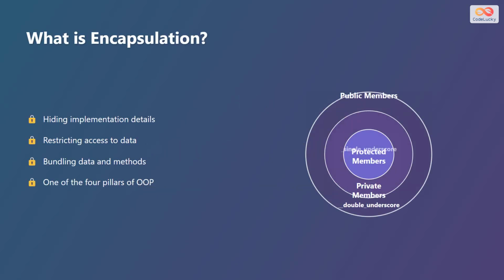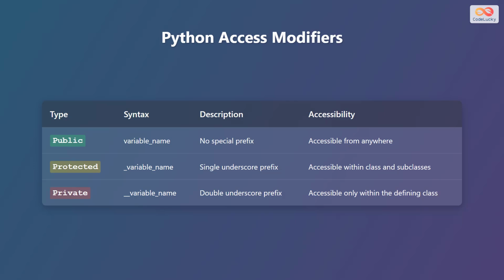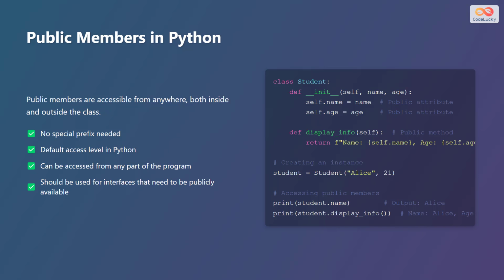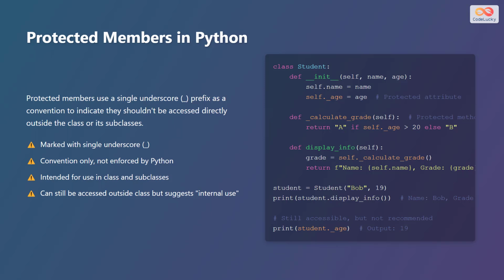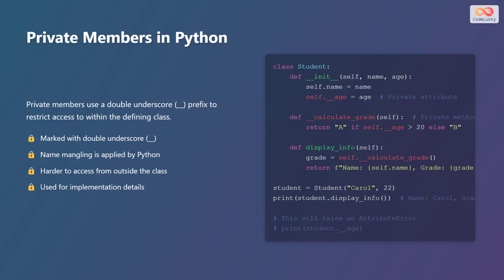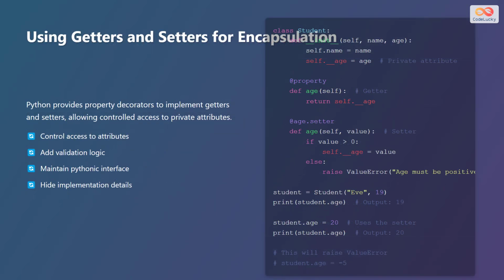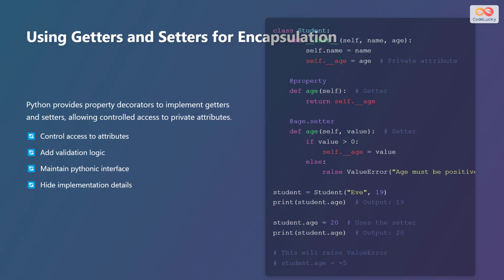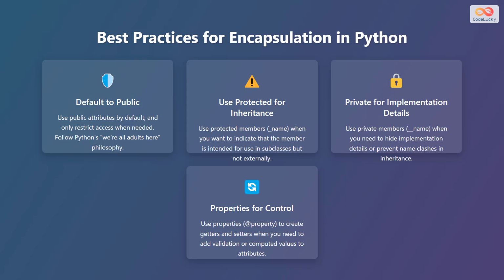🔒 Python Encapsulation Explained: Public, Protected, & Private Members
Dive into the world of Python encapsulation! 🐍 Learn how to protect your data and control access to class members with public, protected, and private modifiers. This beginner-friendly tutorial breaks down the core concepts with clear explanations and practical examples.

We'll cover:
- What is encapsulation and why it's important 🤔
- Public, protected, and private access modifiers 🔑
- Name mangling in Python 🔨
- Using getters and setters for better control ⚙️
- Best practices for implementing encapsulation in your projects ✅

Whether you're new to object-oriented programming or looking to level up your Python skills, this video will give you a solid foundation in encapsulation. By understanding encapsulation, you'll be able to create more robust, maintainable, and secure code. Let's get started! 🎉

Chapters:
00:00 - Python Encapsulation
00:15 - What is Encapsulation?
00:53 - Python Access Modifiers
01:30 - Public Members in Python
02:15 - Protected Members in Python
03:00 - Private Members in Python
03:40 - Name Mangling for Private Members
04:26 - Using Getters and Setters for Encapsulation
05:11 - Best Practices for Encapsulation in Python
06:09 - Outro